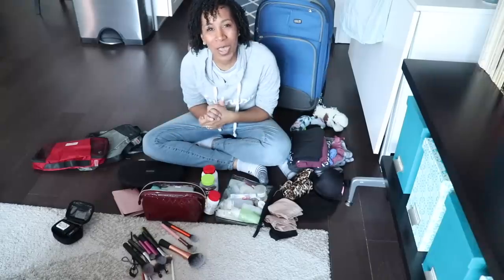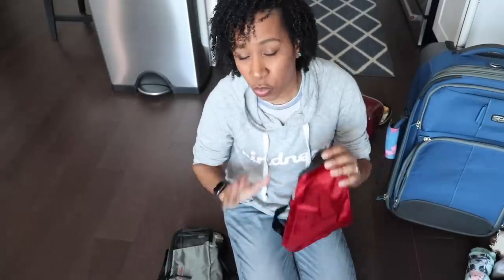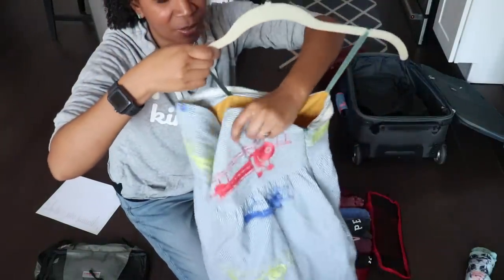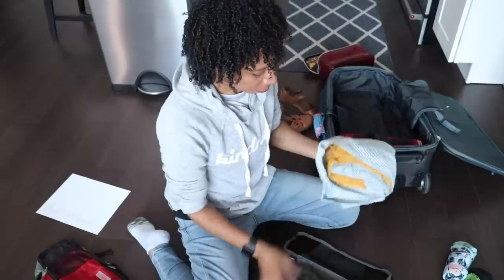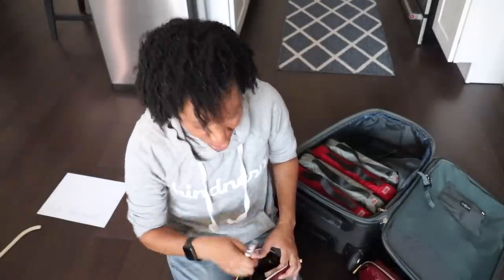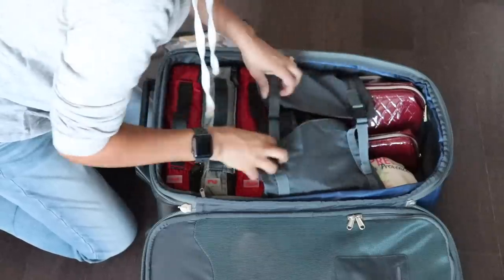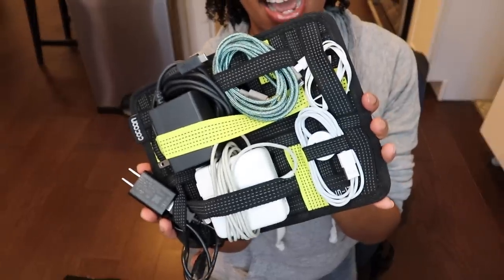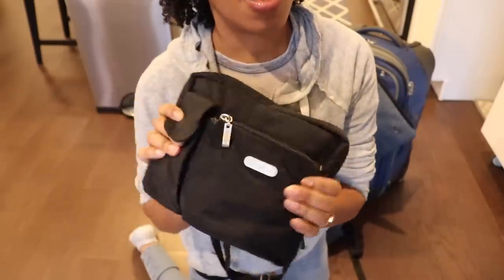✈️Pack With Me in a Carry On! | Organized Travel 🧳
I traveled to my parents' house for the weekend and I wanted to only bring my carry on suitcase for 4 days and 3 nights. If you're looking for organized travel tips for your carry-on suitcase you came to the right video! In this video, I take you with me on my packing journey as I try Compas Rose Packing Cubes which were sent to me for review. Enjoy this pack with me video!

Travel Laundry Bag